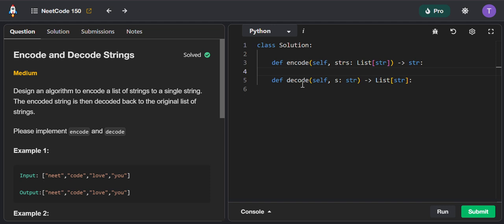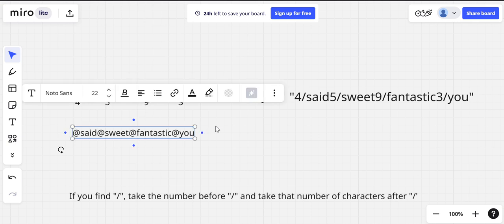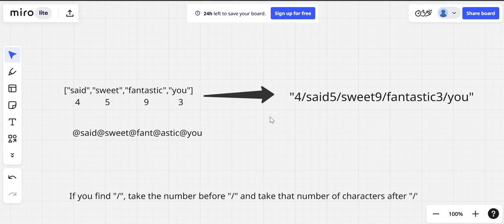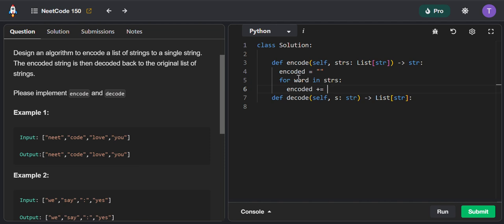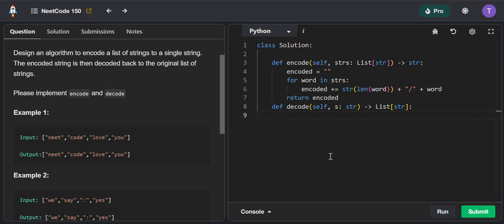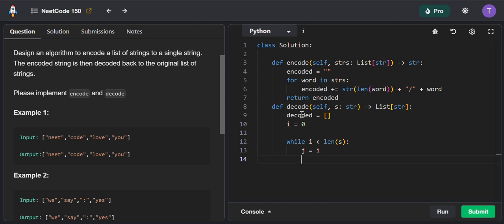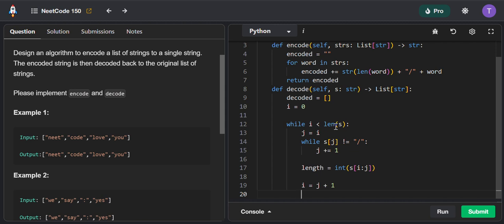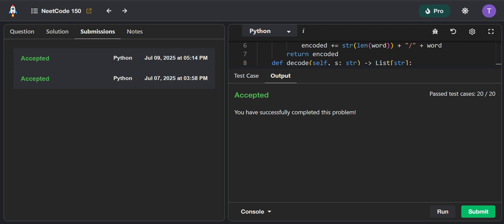6. Encode and Decode Strings - Neetcode 150